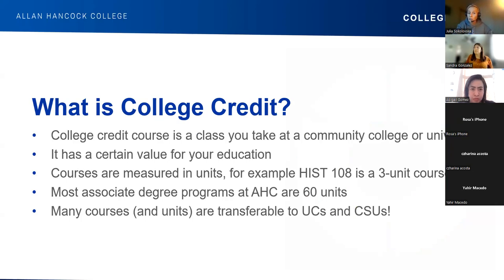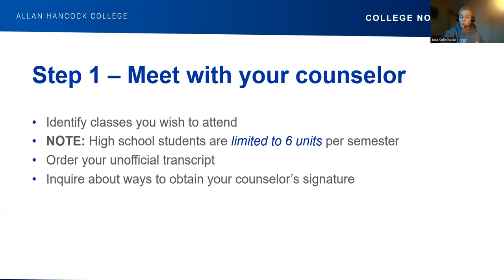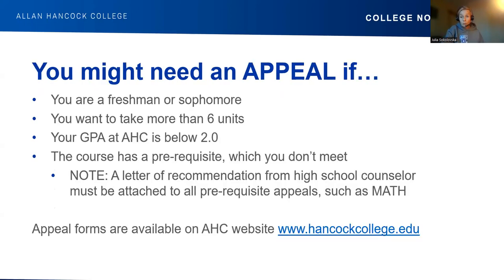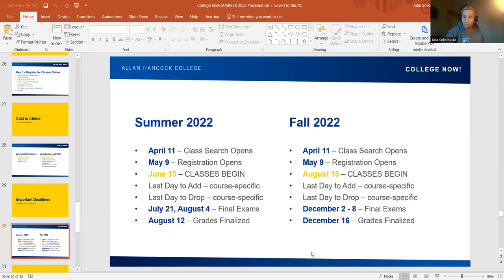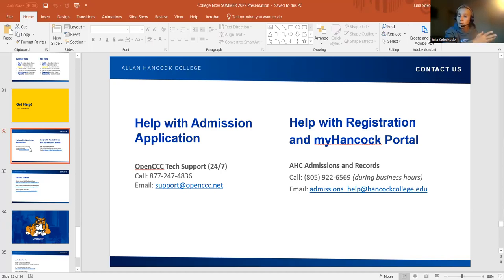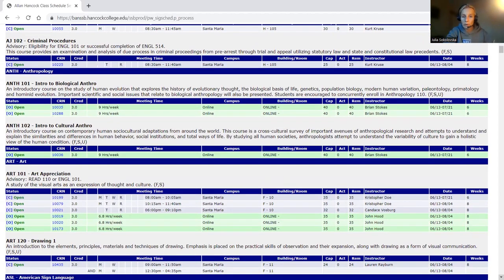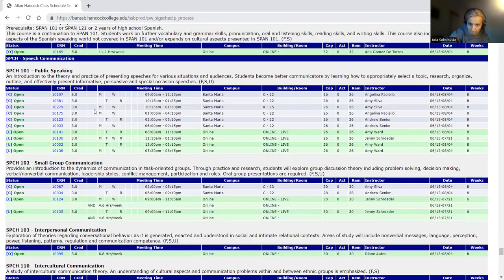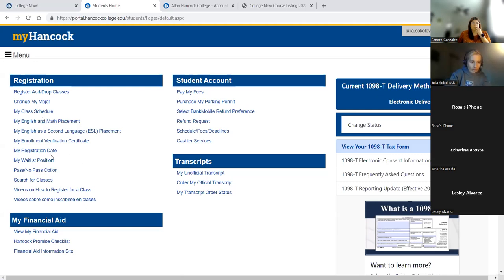College Now! Presentation English